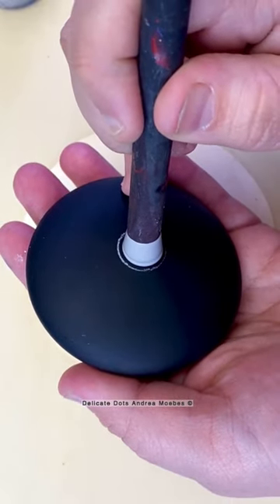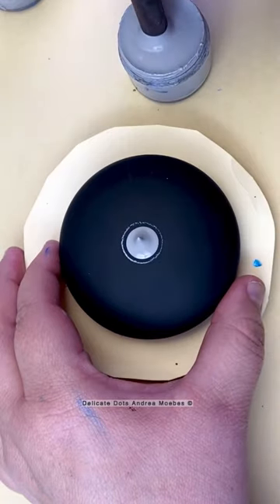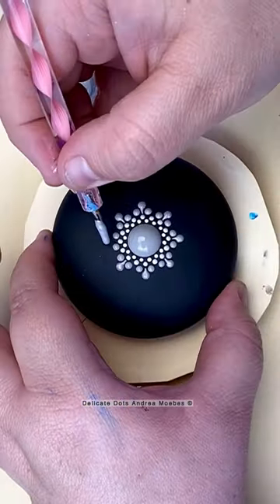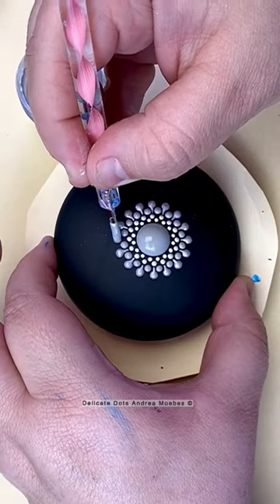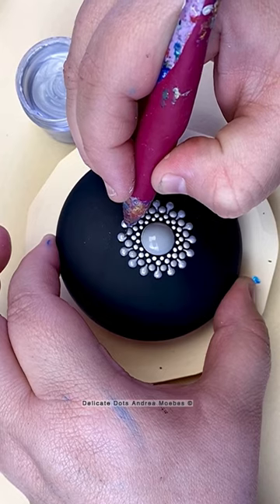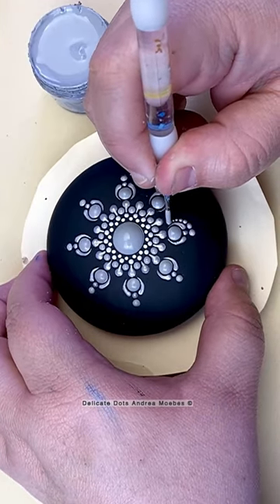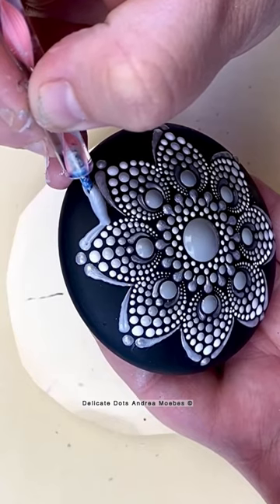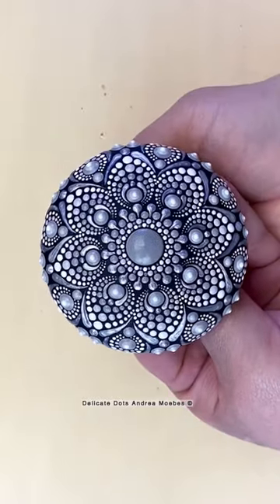Grey silver flower dot mandala stone painting Full video up